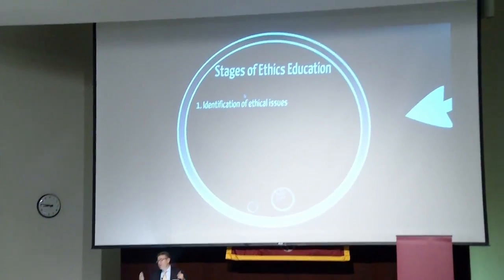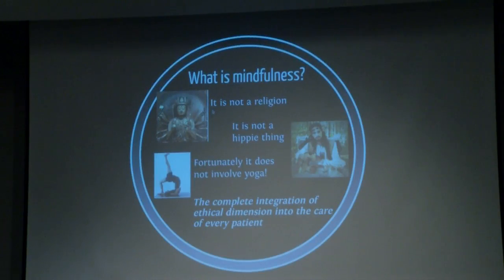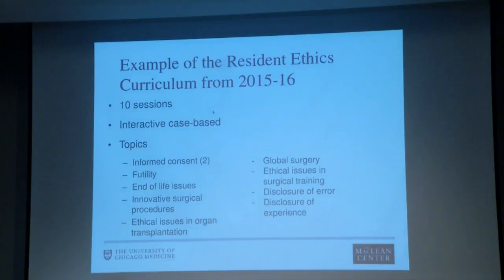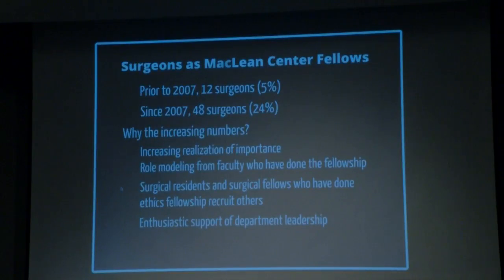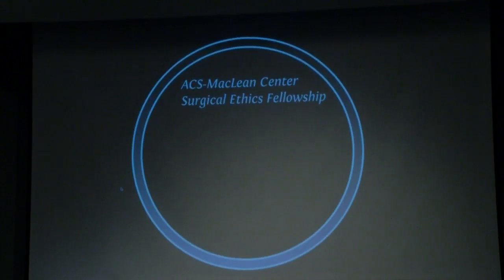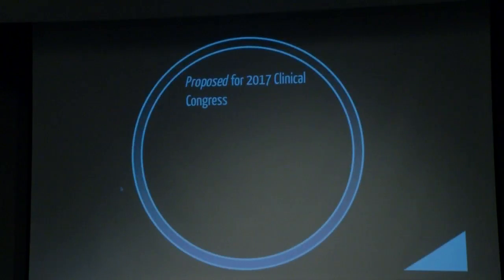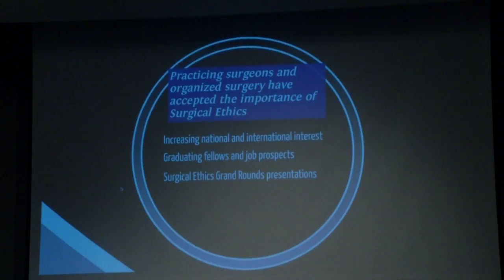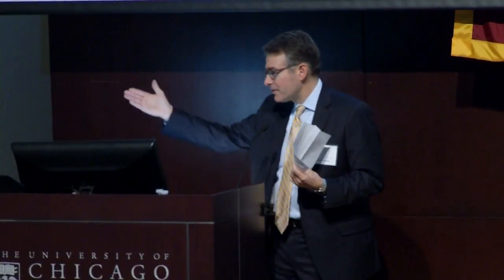MacLean Conference - Peter Angelos "Training the Next Generation of Surgical Ethicist"